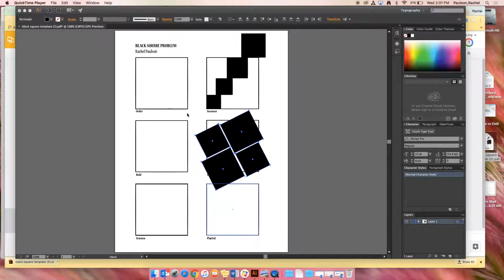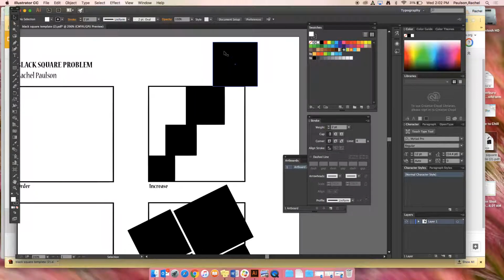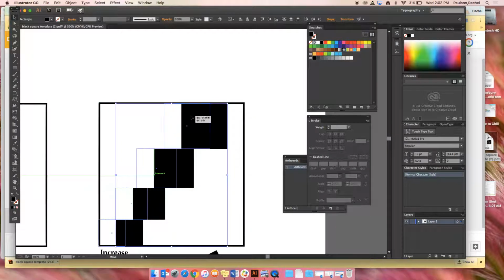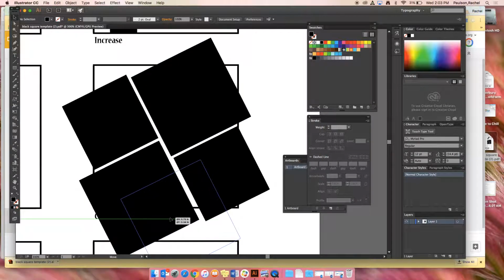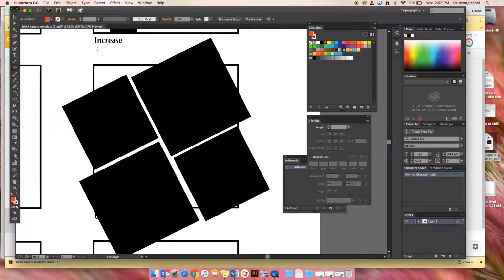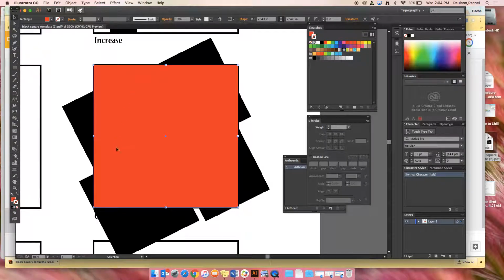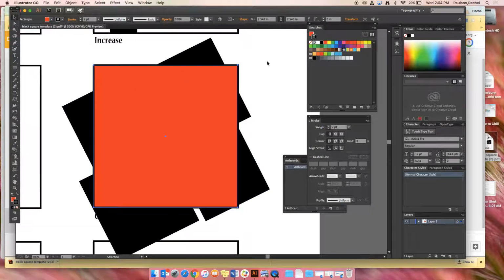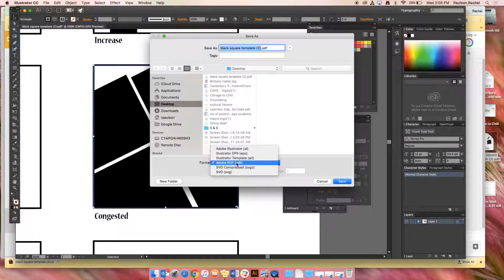black square challenge clipping mask